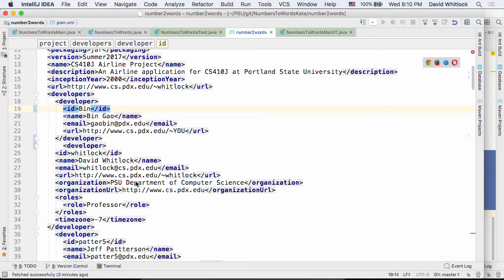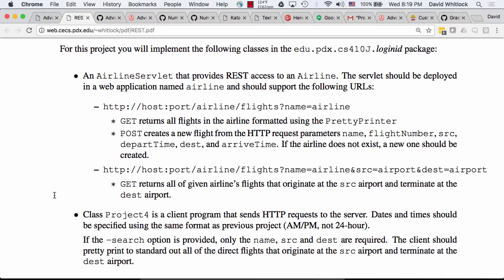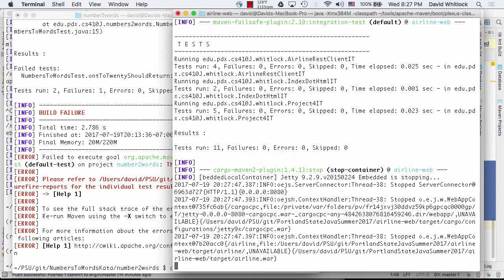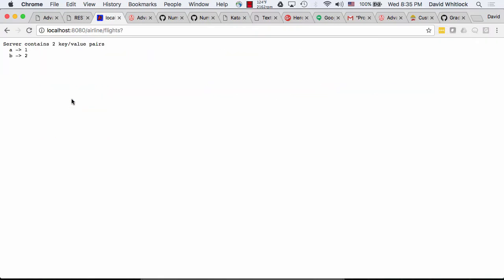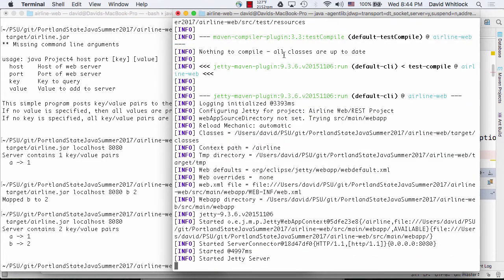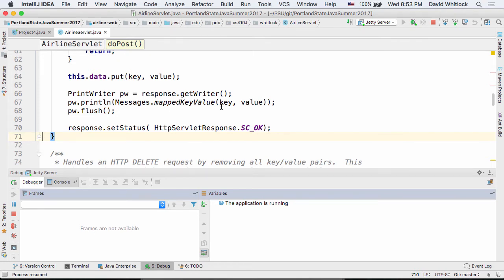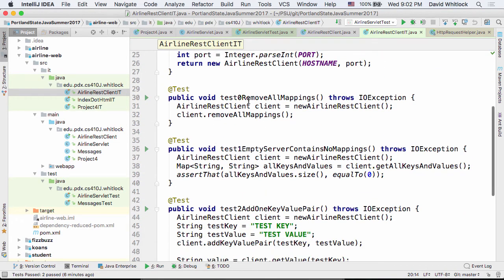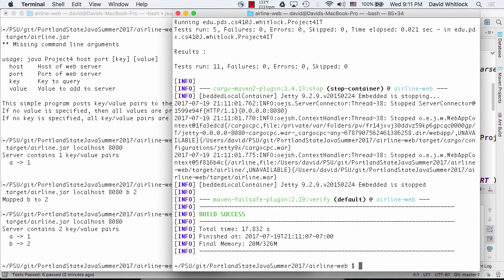Java@PSU Summer 2017 Week 4, Part 2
In the second part of tonight's class, we discuss Project 4.  It introduces web application development in Java.  We also see how to test (and debug!) web applications and their clients.